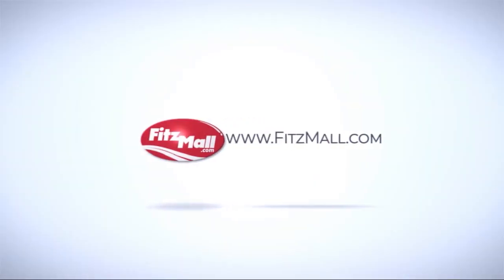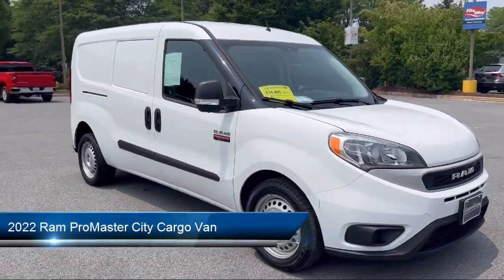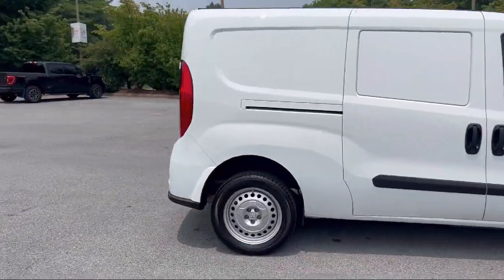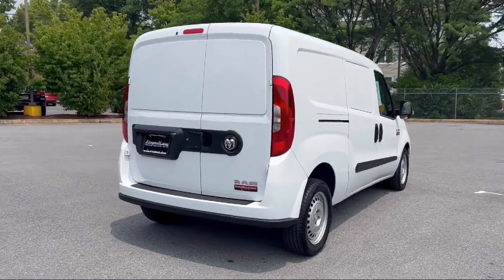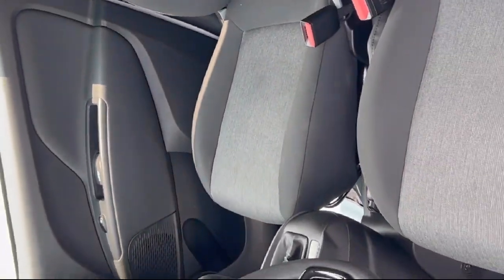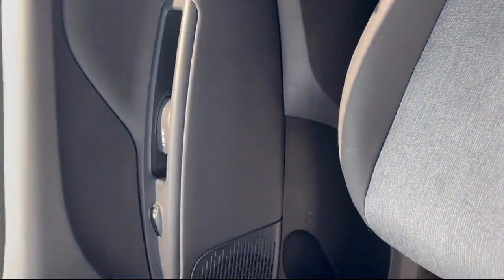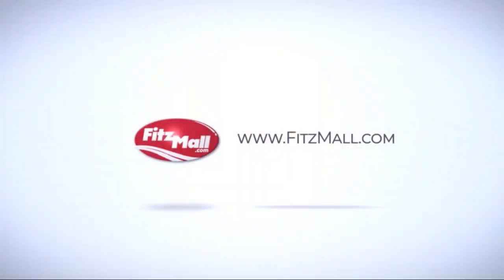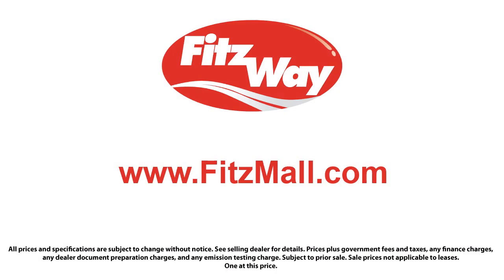2022 Ram ProMaster City Cargo Van Tradesman Van Frederick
2022 Ram ProMaster City Cargo Van Tradesman Van - Stock Number: LR68301 - VIN: ZFBHRFAB1N6X68301.